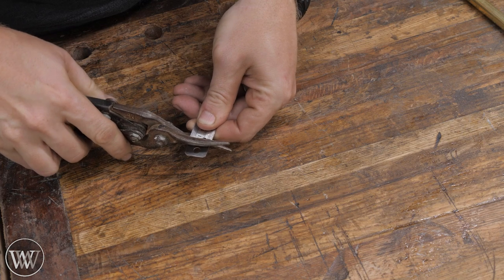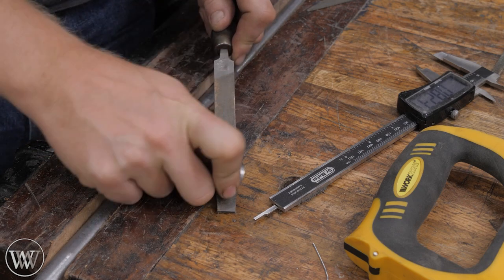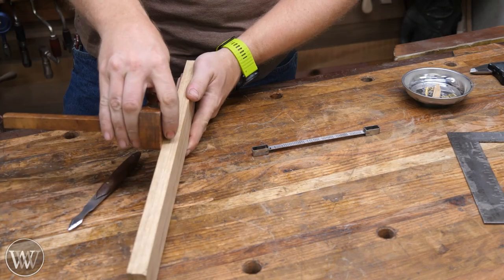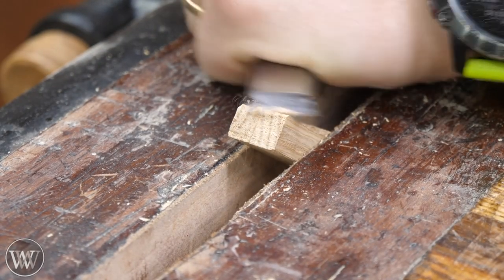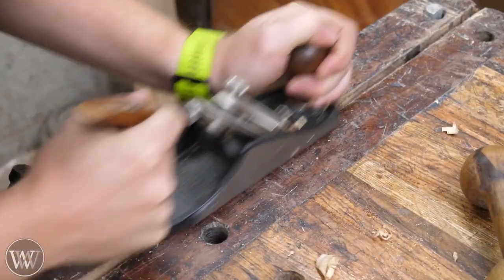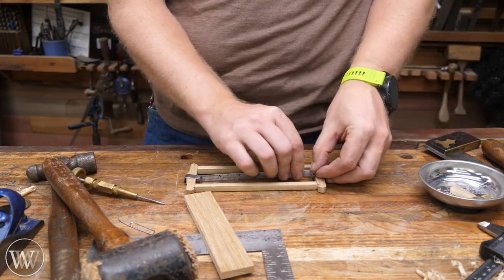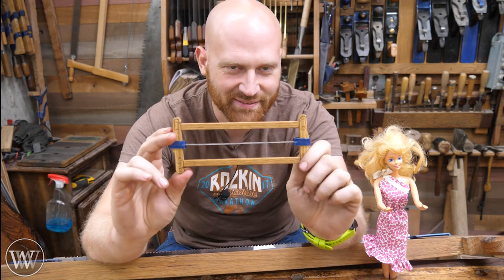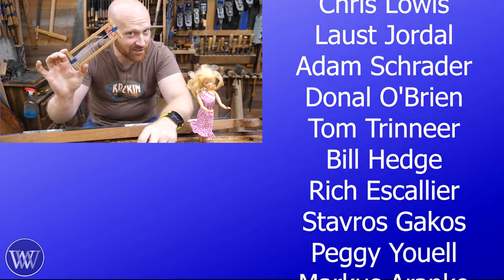How to Make a Roubo Style Frame Saw for Barbie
This is a collaboration with Barbie of all trades on Instagram. I reached out and asked if there was anything that barbie needed for her shop and was told she needed a Roubo Style Frame Saw. this will be the 5th frame saw I have made but defiantly the smallest at 1:7 scale.

Poor Man
Travis Reese
Andrew Wilson
Tomás Kelly
Ken Strohmeyer
Adam Nester
Bryan Fulmer